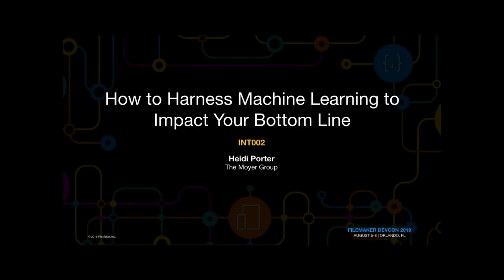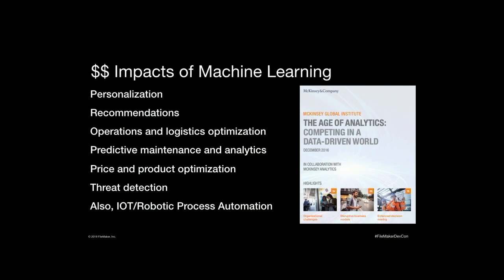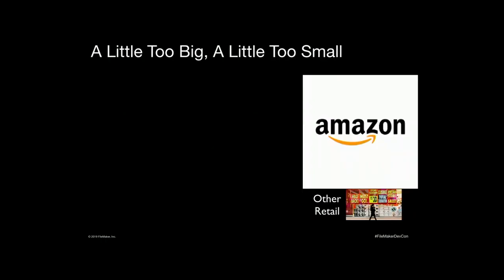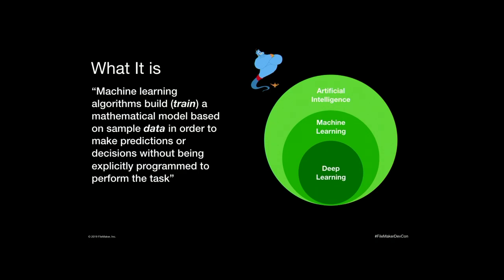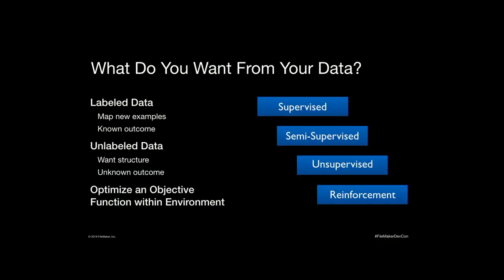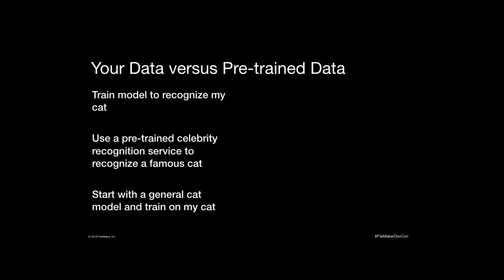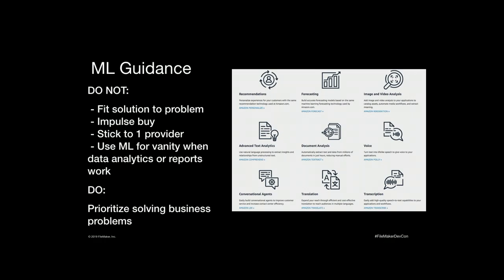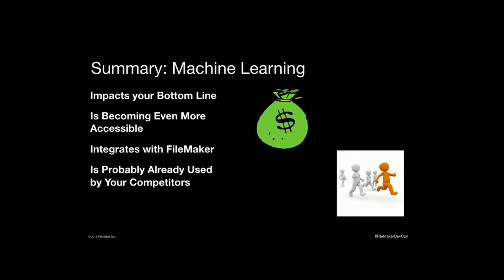Harness Your FileMaker Data: How Machine Learning Can Impact Your Bottom Line [INT02]